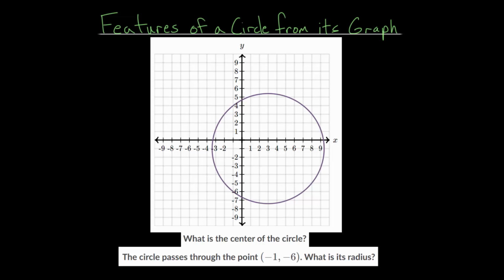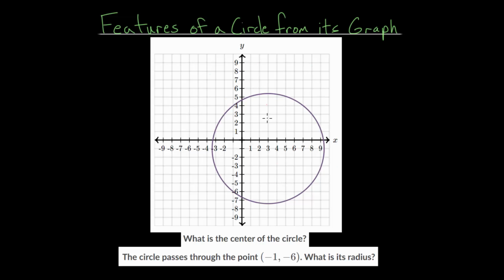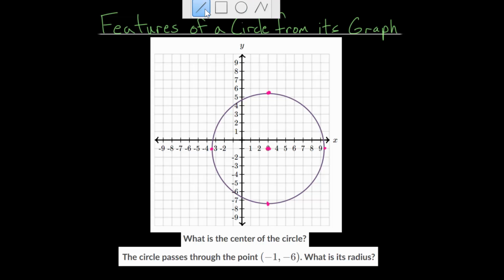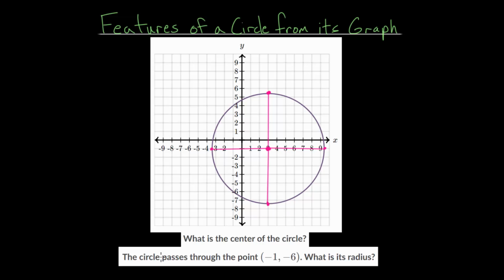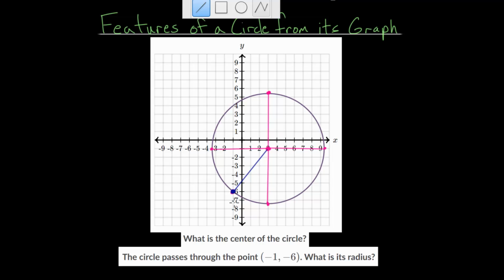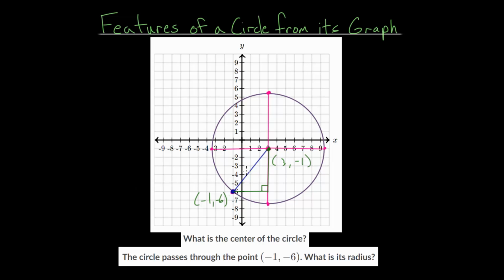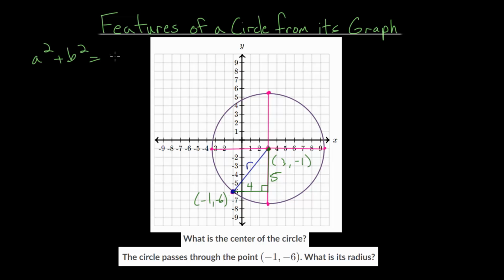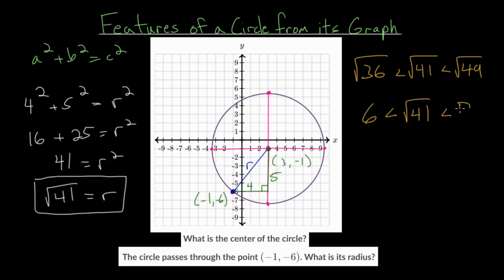Features of a Circle from its Graph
This video introduces the idea of determining the features of a circle (the radius and center) from its graph.

The center point can be found by determining the top and bottom most points to find the x value of the center and the left and right most points to find the y value of the center. The radius is found by using a point on the circle and drawing a right triangle between that point and the center while using the Pythagorean theorem to relate the side lengths of the triangle.

Circles can be defined as the set of all points that are the same distance away from some center point. That distance between the center and a point on the circle is called the radius.

Khan Academy exercises to practice:
1. Features of a Circle from its Graph

EulersAcademy.org